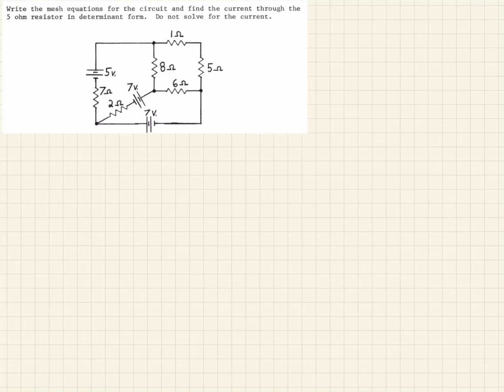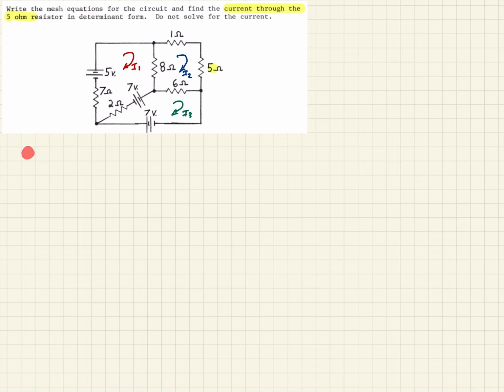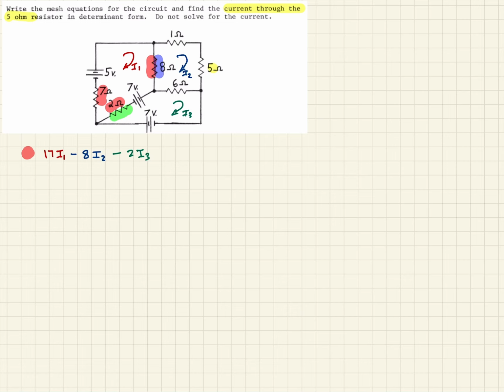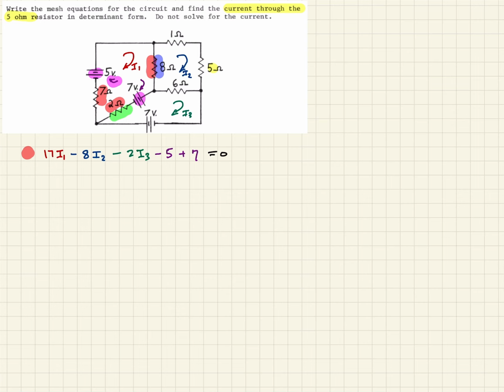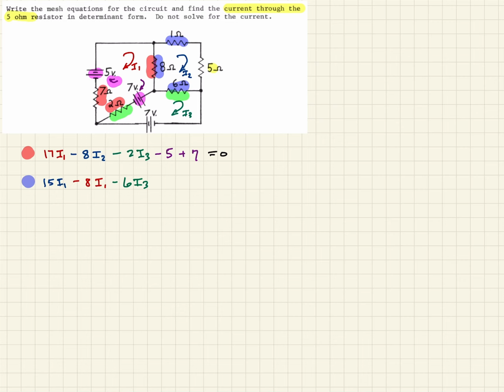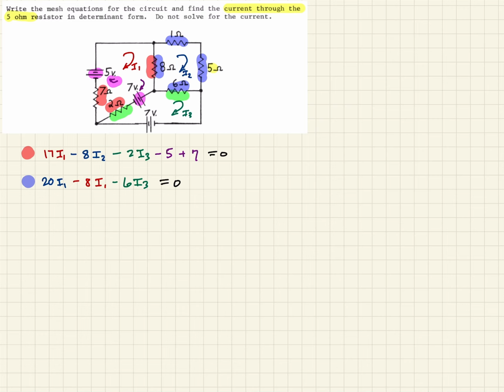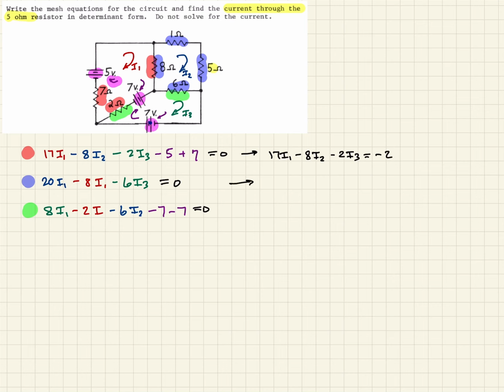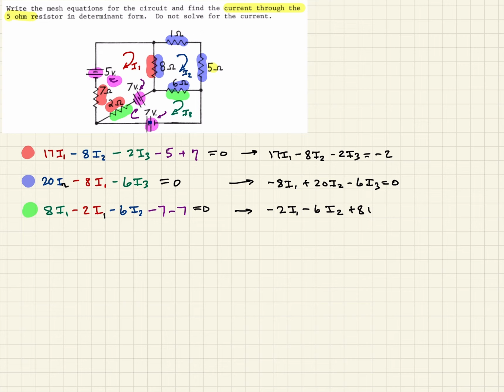Networks Problem Solver: Mesh Analysis - Solving for Unknown Current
In this example we are given a circuit with three mesh loops and and we are asked to derive the equations for each mesh loop necessary to solve for a current through a particular resistor.  Technically, the question does not ask for the solution, just the setup, but the value for the current going through the 5 ohm resistor should be I2 = 1.13 Amps. (Incidentally, I1 = 0.74 Amps, and I3 = 2.79 Amps.)